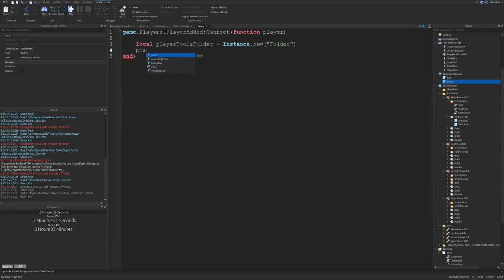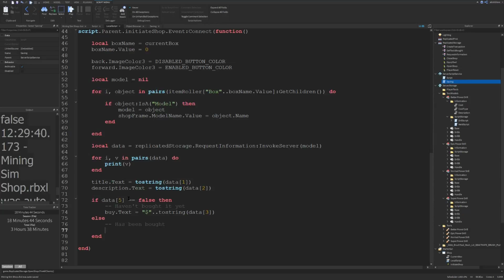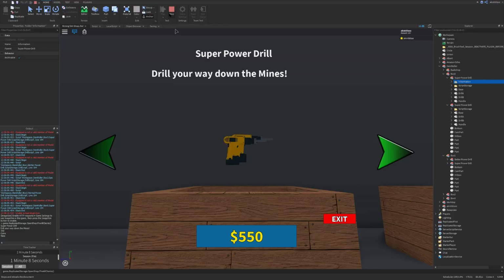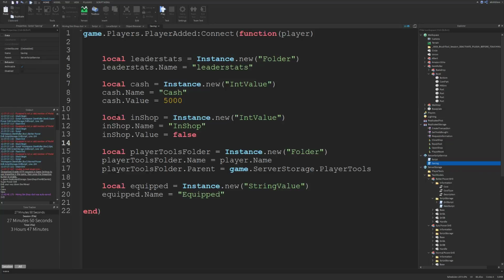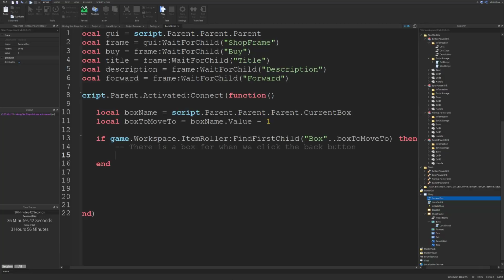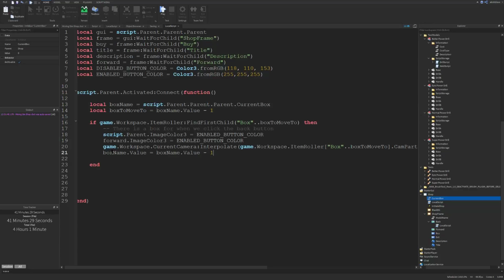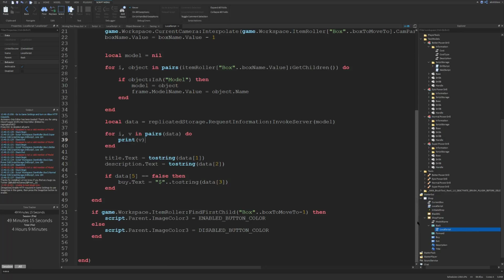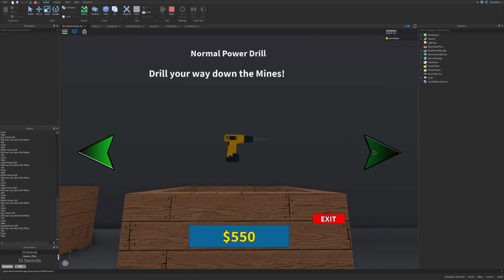Roblox Mining Simulator Shop Tutorial - [Part 3]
Part 3 of the Roblox Mining Simulator Shop Tutorial series which will teach you how to make a mining simulator shop on Roblox which lets people buy items, backpacks and more for in game currency in a gui. In this 5 part series you'll learn how to script your own shop without any knowledge needed on coding.

IF YOU WANT TO TAKE THE SCRIPTS, I REVEAL WHERE TO FIND THEM IN PART 5! It is free after all, and I rely on your support to keep the channel going.

Take the GUI used in the video (Take the model then insert it in the Toolbox - My Models section

You may have seen these item shops in games such as Mining Simulator, Pet Simulator, etc. With this video, you can add your own shop to your game and allow players to buy items with virtual currency.

Roblox username: alvinbloxx

Big thanks to Naco88 and all of my QA testers for helping with this!